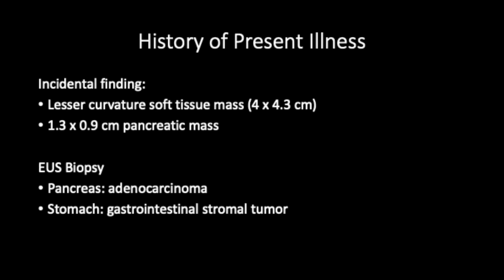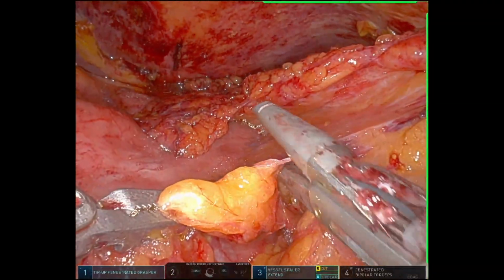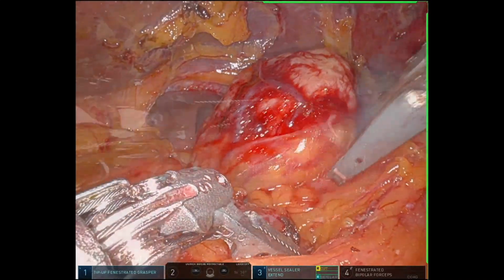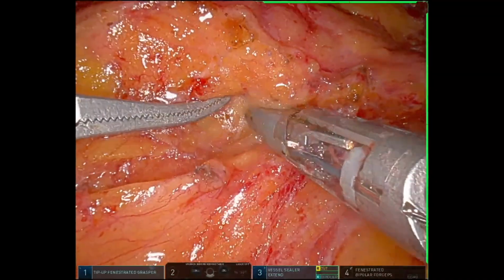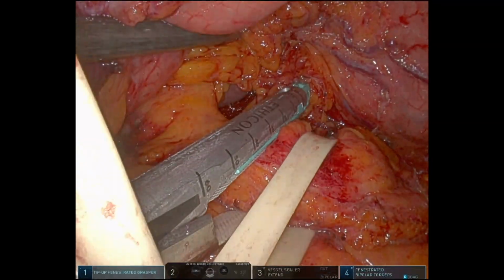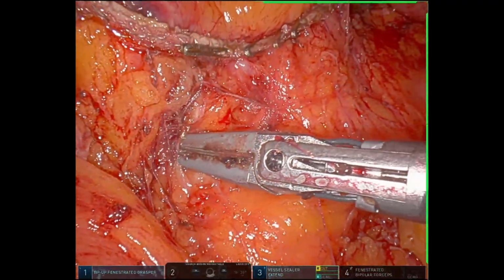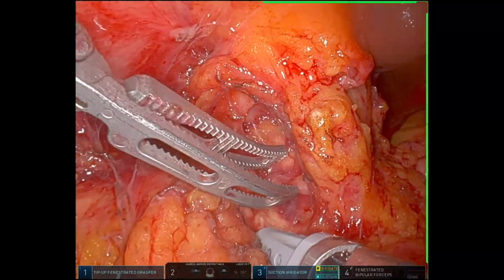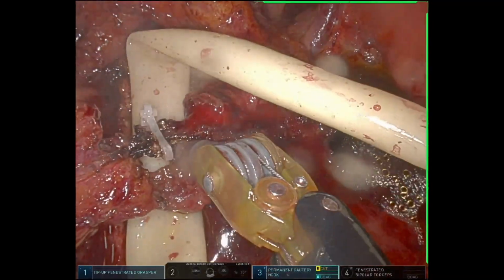Robotic resection of GIST & PDAC